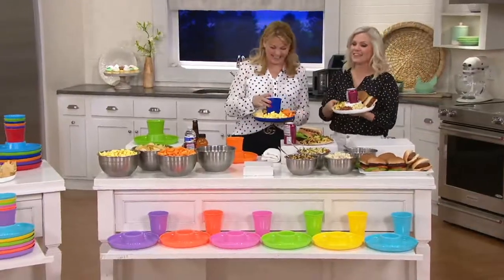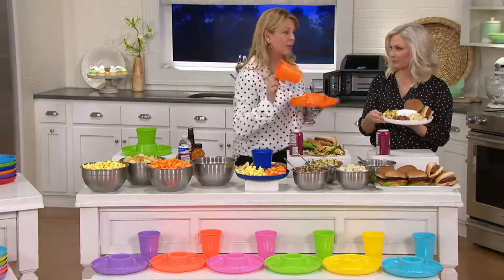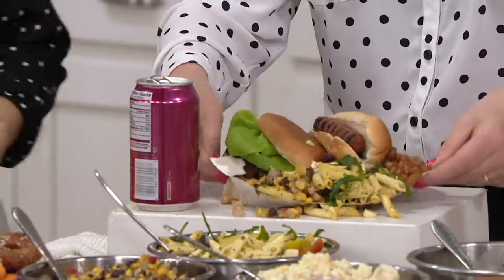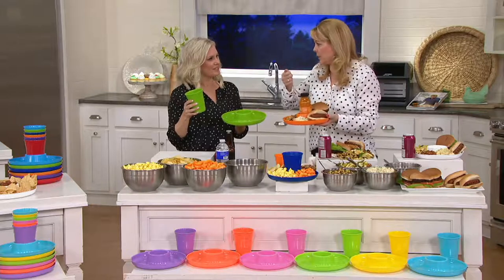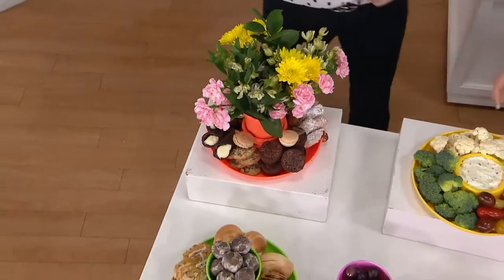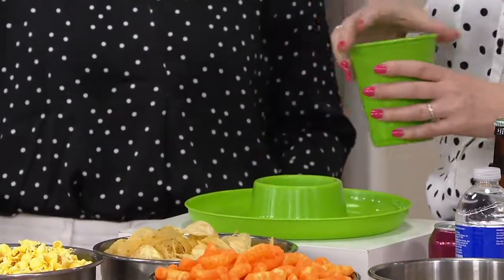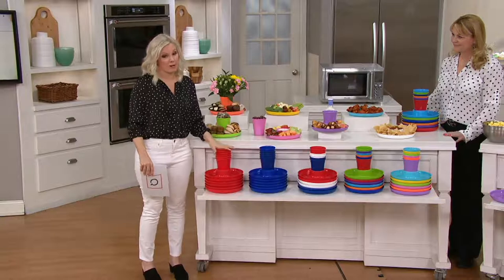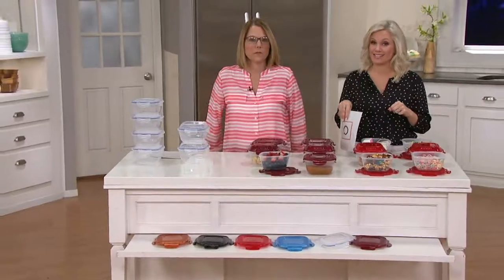Great Plate 12-Piece Food and Beverage Serving Set on QVC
Great Plate 12-Piece Food and Beverage Serving Set

The ultimate party trick, this Great Plate set pairs your food and drink all on one reusable plate for hassle-free handling! No more balancing with both hands--this plate holds a variety of cups, cans, and bottles with plenty of room for food, too. Great for parties, picnics, or tailgating.